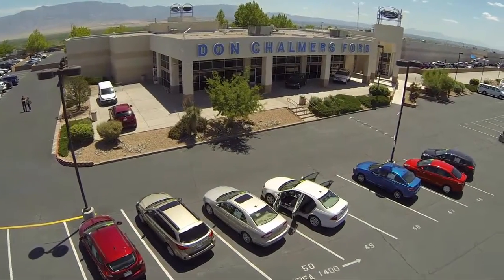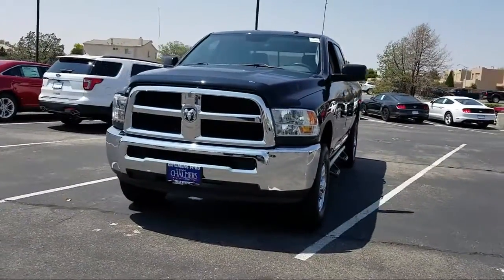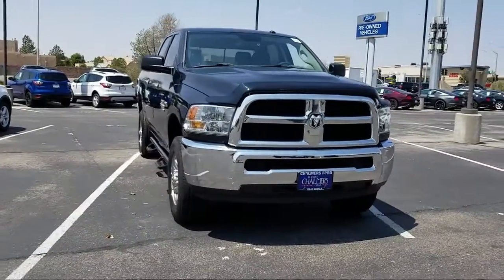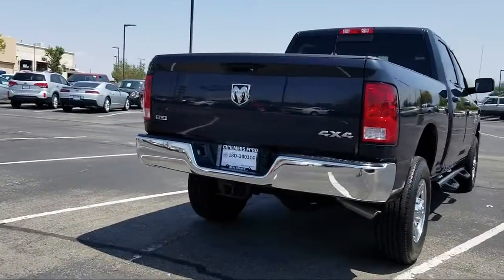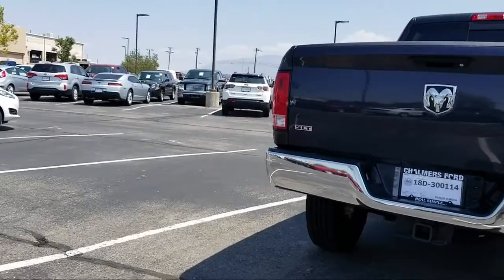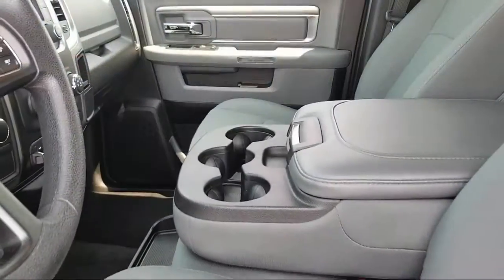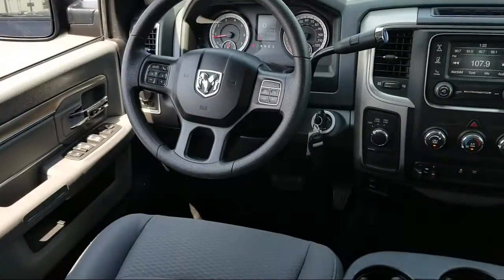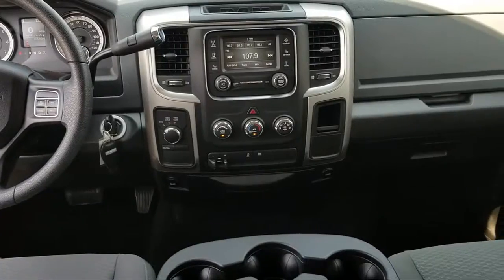2016 Ram 2500 Crew Cab SLT Albuquerque New Mexico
2016 Ram 2500 Crew Cab SLT Stock Number: 525251 Vin:3C6TR5DT0GG378577.

2500 Rio Rancho Blvd., S.E.